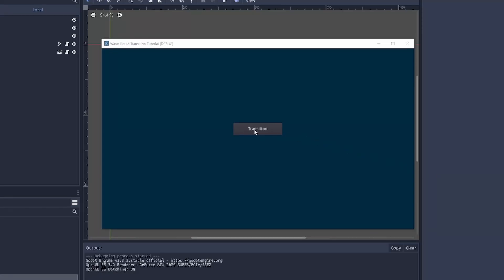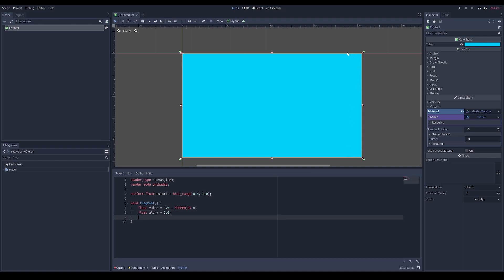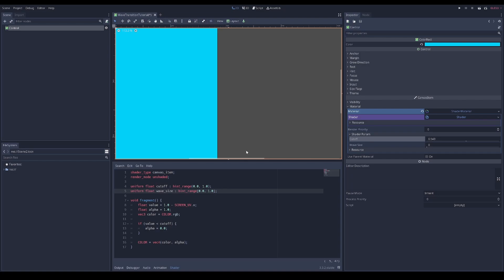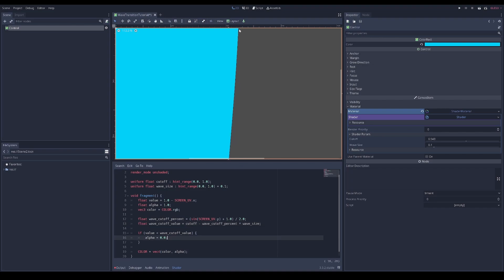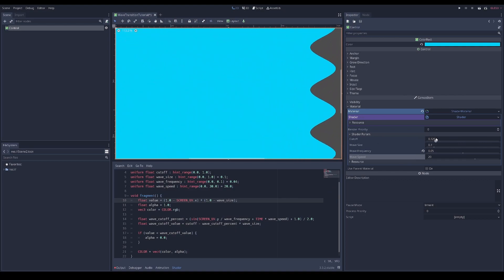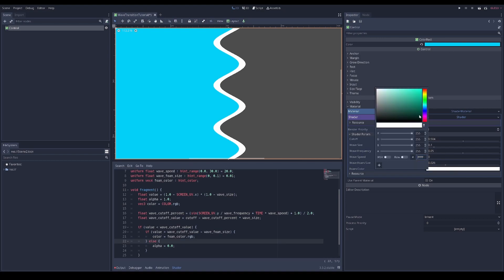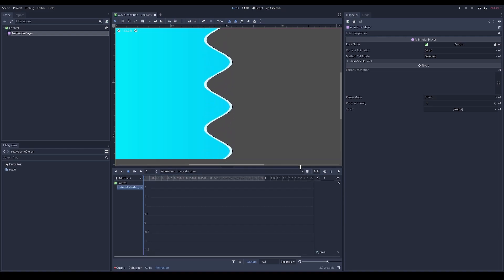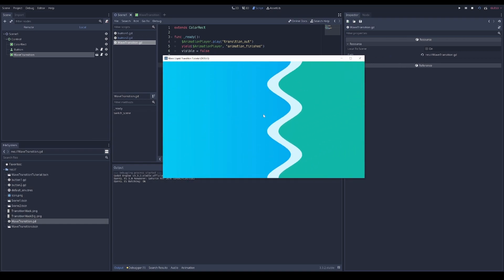Wave/Liquid Shader for Scene Transitions | Godot Shader Tutorial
Learn how to create a shader to create a moving wave-like effect for scene transitions in Godot! Works for both GLES 2 and GLES 3.

Timestamps:
0:00 - Intro
0:13 - Creating a simple cutoff sliding transition
2:55 - Adjusting viewport to fix shader preview
3:53 - Defining wave size section
5:07 - Creating wave cutoff
6:50 - Adjusting wave frequency and speed
8:05 - Fixing wave offset
8:58 - Adding wave foam border
11:26 - Creating wave color gradient
12:10 - Animating wave transition
13:33 - Using transition in a scene
14:10 - Fixing issues with transition overlapping buttons